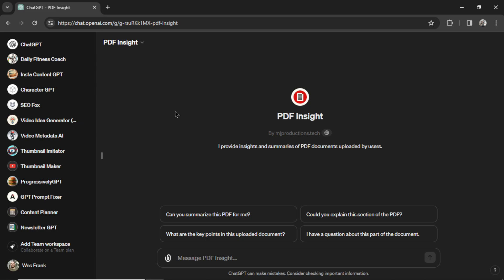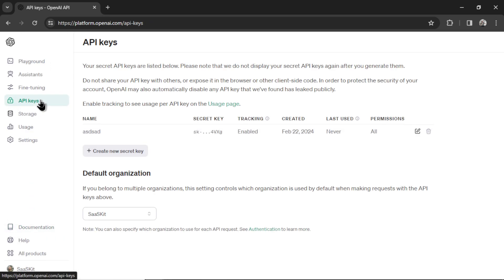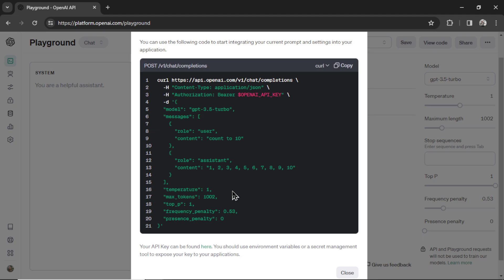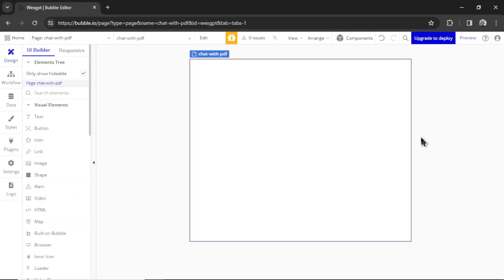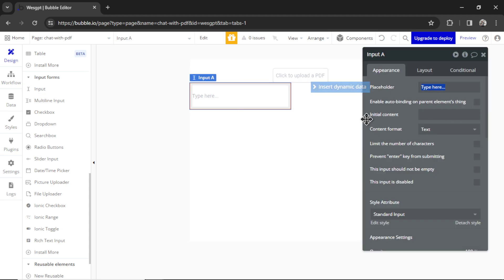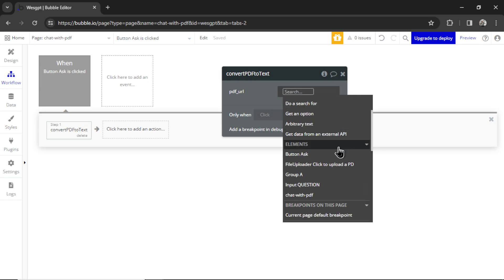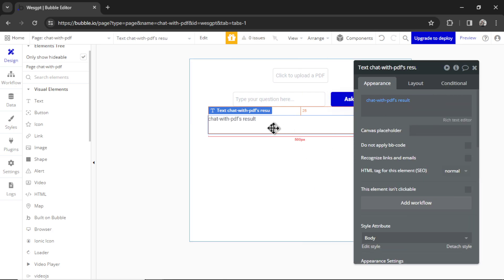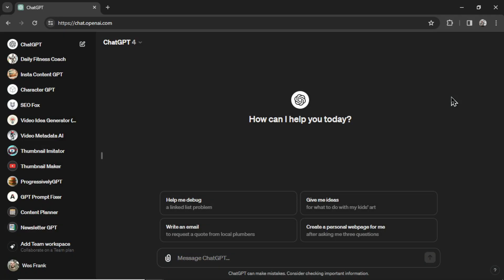This CUSTOM GPT that reads PDFs can be turned into an APP | Make $$$ with AI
Let's create a Custom GPT in Bubble that reads and interacts with PDF files.